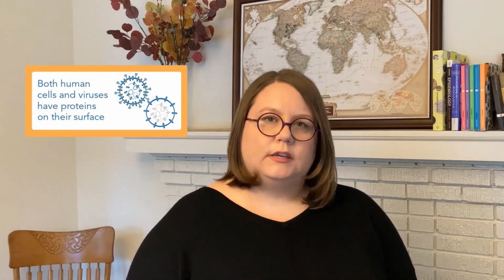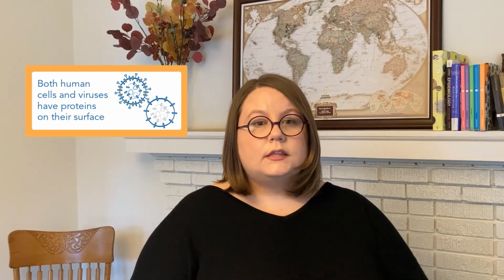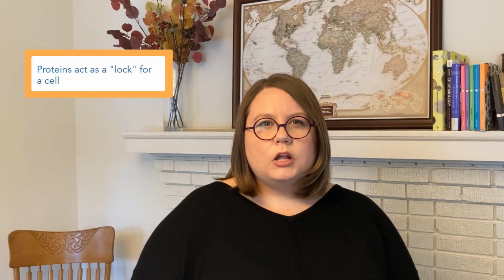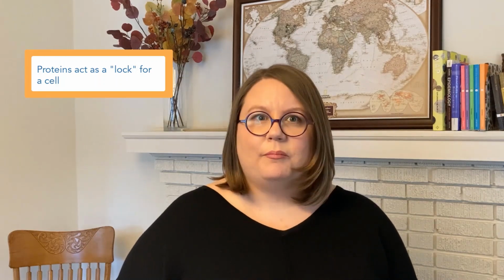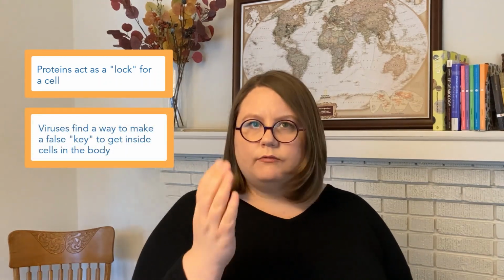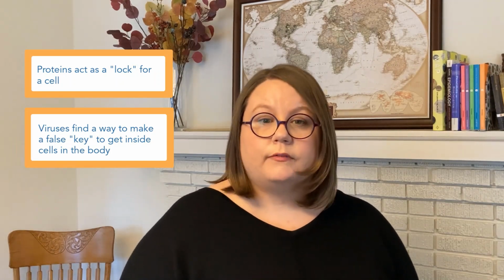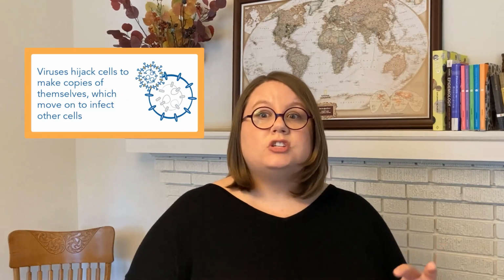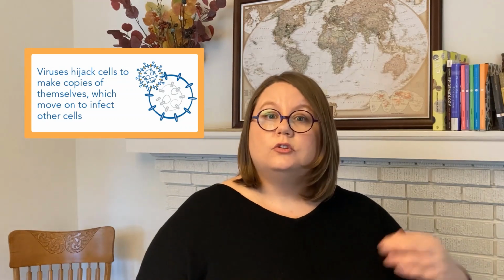How Do Viruses Make You Sick?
Once your answers have been submitted successfully, click on "Results", print your results and add your name, date, and signature. Keep a copy of your results in your employee record, for the department's review upon request.

ABOUT THIS VIDEO: You know that viruses can make you sick, but do you know how? In this episode of Inside Infection Control Dr. Abby explains how a virus can enter your body and what it does once it gets there.